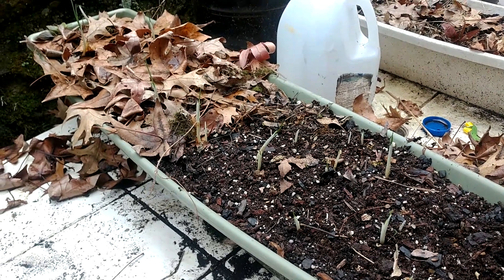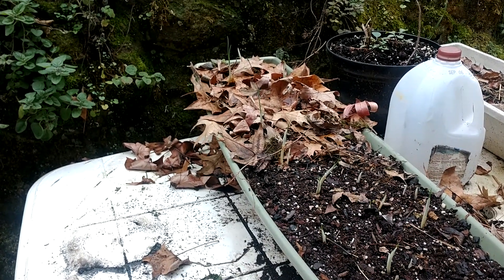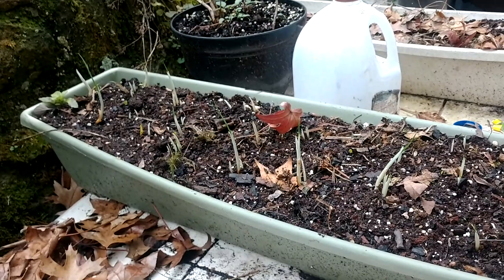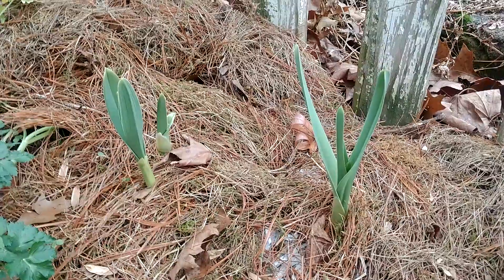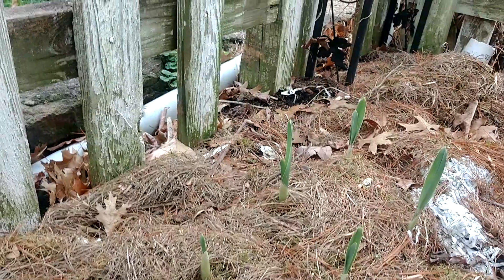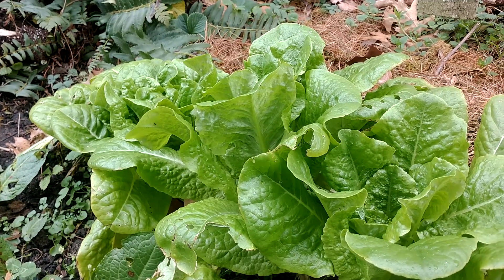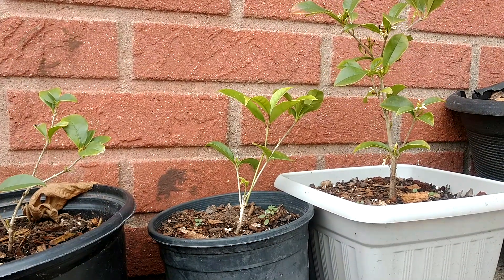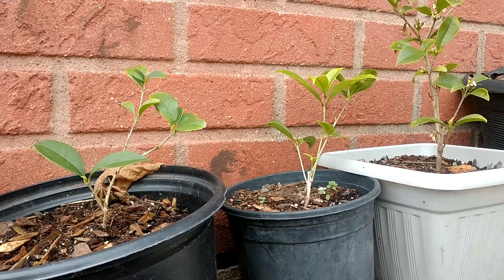EVERYTHING is WRONG!! plants are sprouting in December!!!!!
this fall and early winter season here in zone 6B 7A has been abnormally warm due to the El nino season we had tons of rain and super warm temperatures almost 25 to 30° above average for a very extended period of time unfortunately the plants now think it's spring and are starting to grow which is going to lead to many problems down the road when winter actually sets in and all that young tender growth is going to be killed will it set the plants back will it kill them completely let's find out?